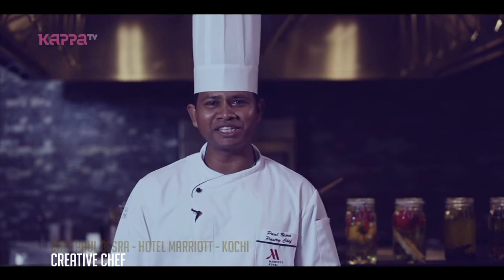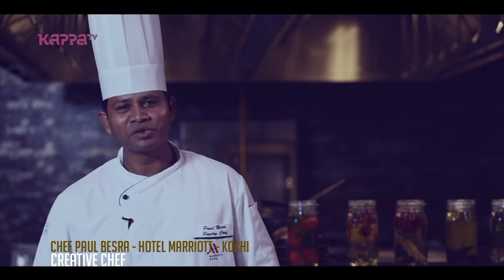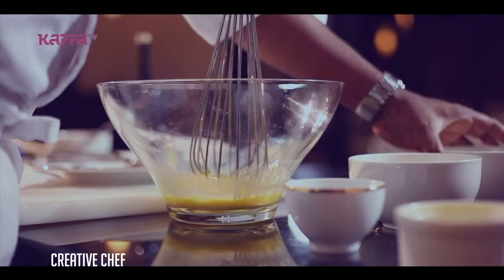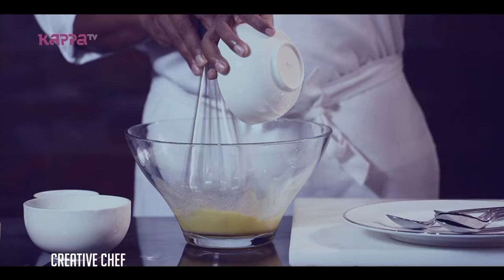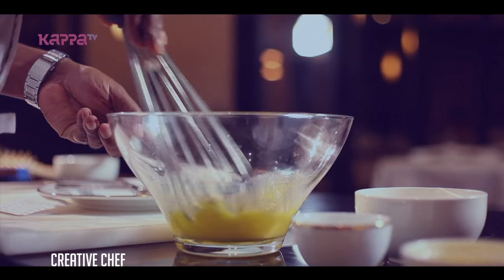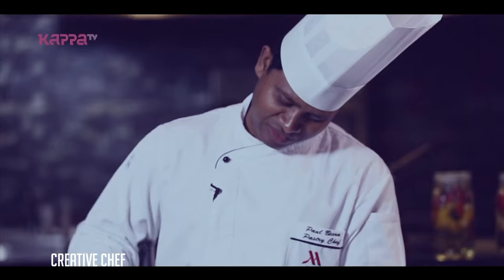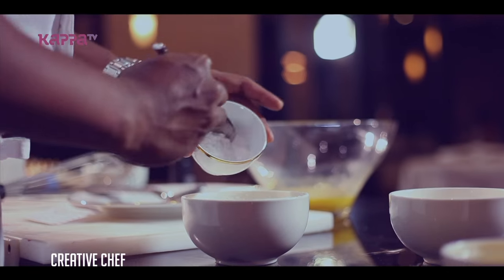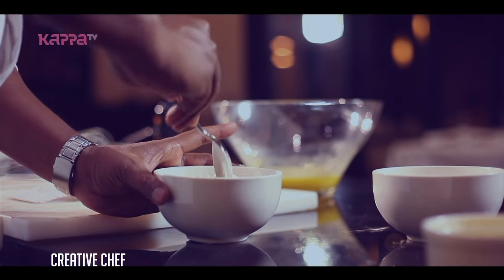Waffle - Creative Chef - Kappa TV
Waffle

Host : Paul Besra (Hotel Marriott, Kochi)

Producer: Rajesh Kadamba
Camera: Mahesh, Aneesh
Edit: Ramesh Subramaniam